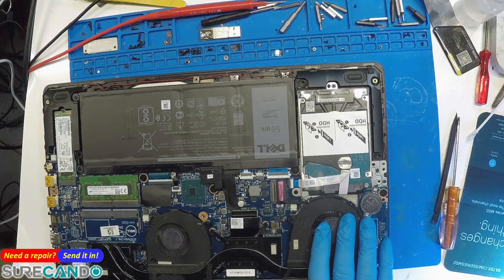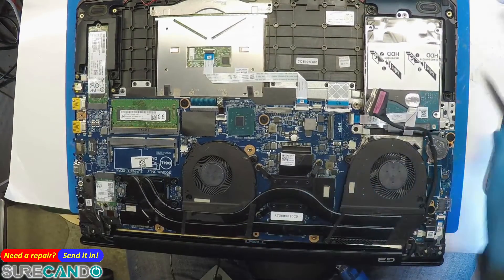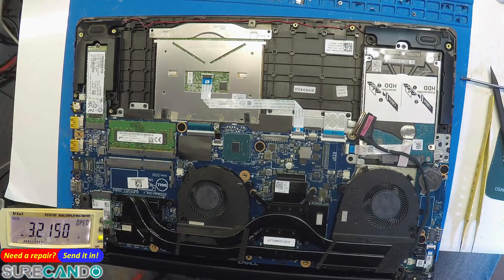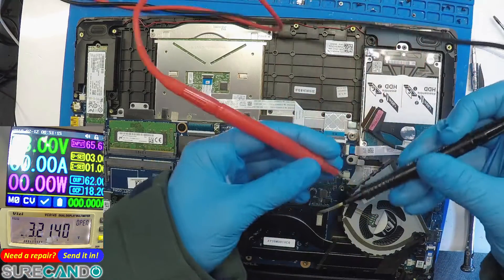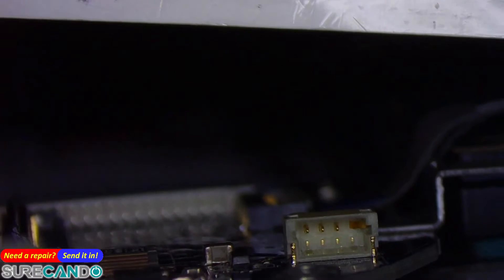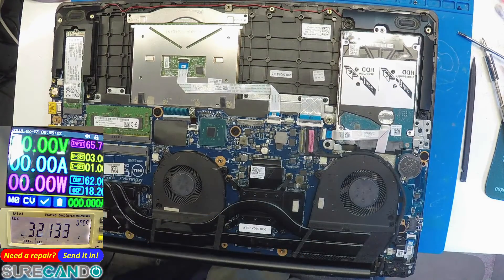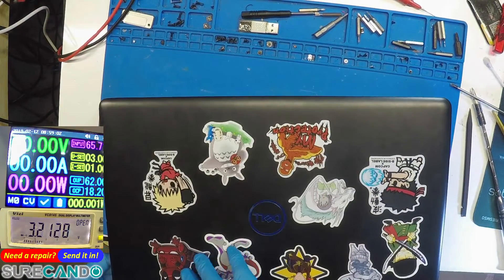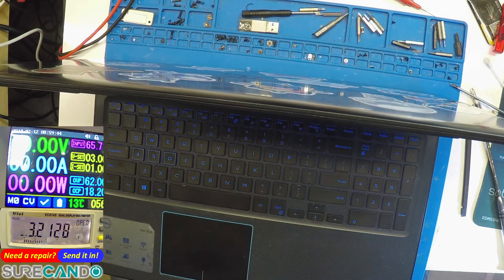DELL Inspiron G3 3579 - Fan - The (Video Fan) fan failed to respond correctly. Message. Repair.